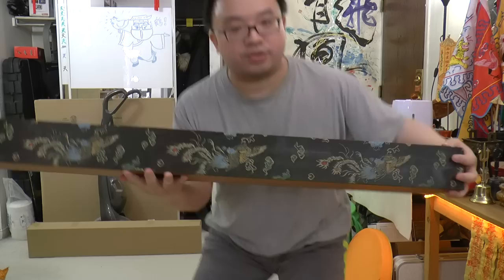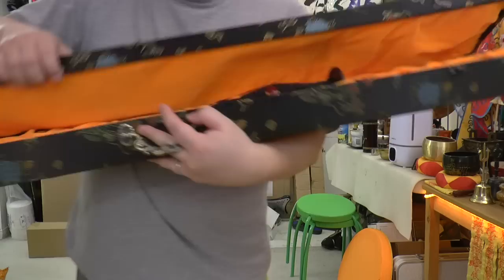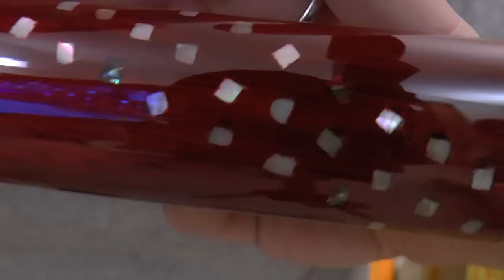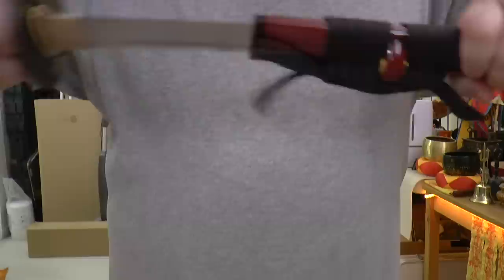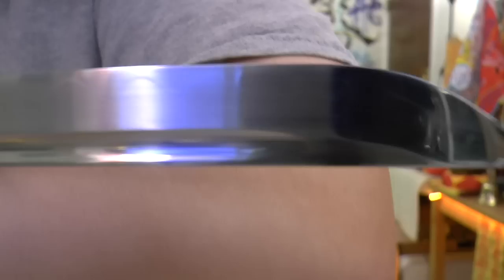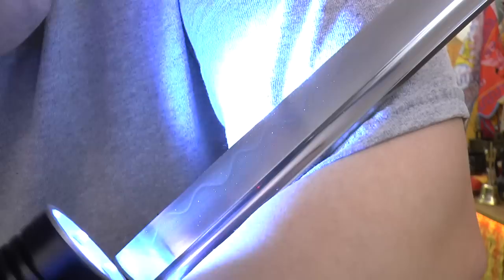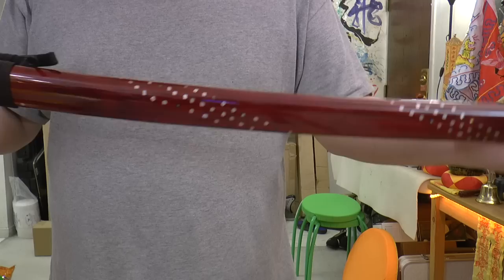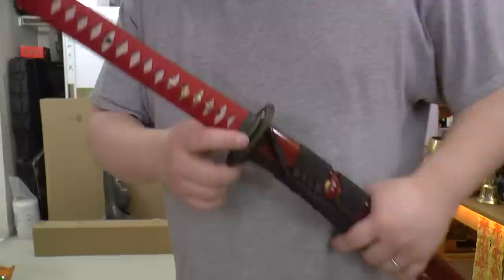Ryujin Custom Katana - Real Sharp Swords - Bloody Red Awesomeness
I am not a katana practitioner (Japanese MA) but with over 30 years of Chinese kungfu background, I love the sword and can totally utilize it. It's an awesome piece of art and it shows the quality of the company. Everything is tight and snuggly fitted together, very durable, with precision!